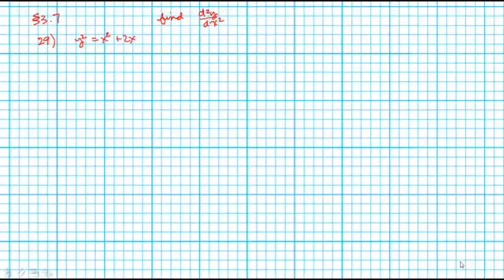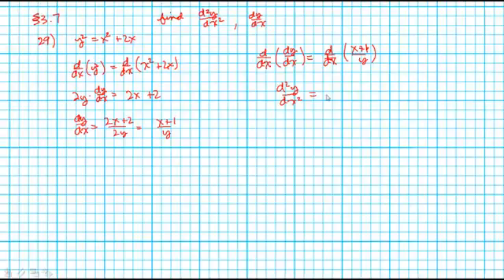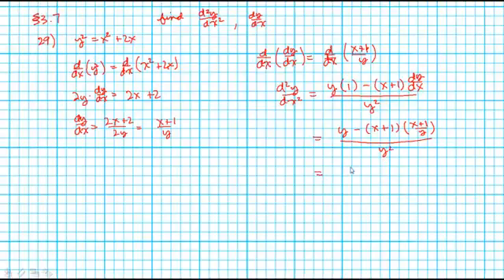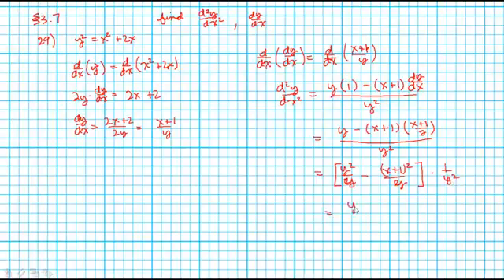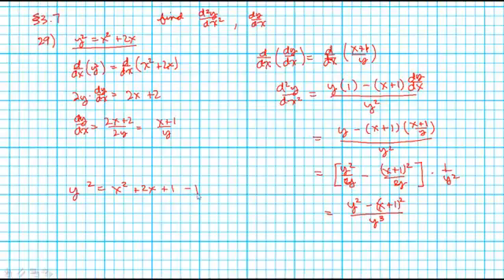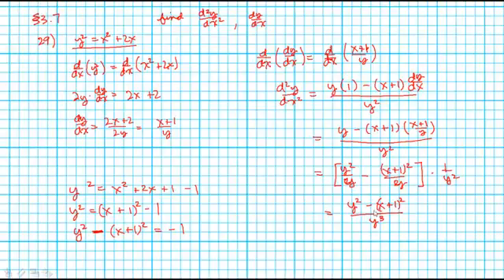fdwk3e 03 07 hw 29